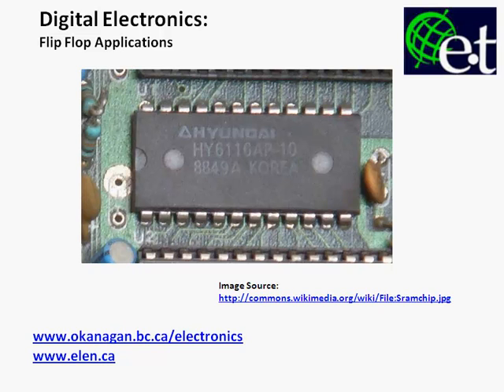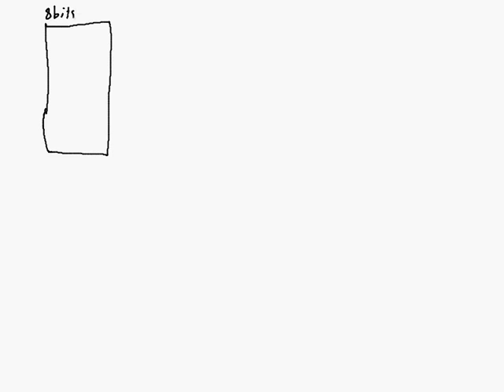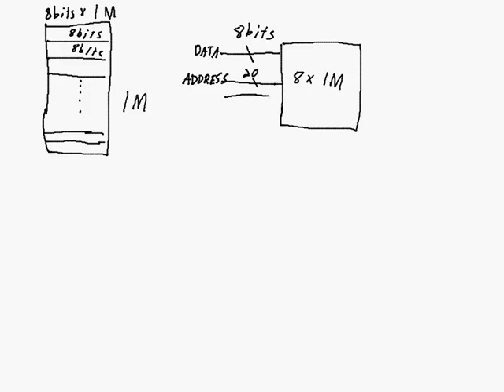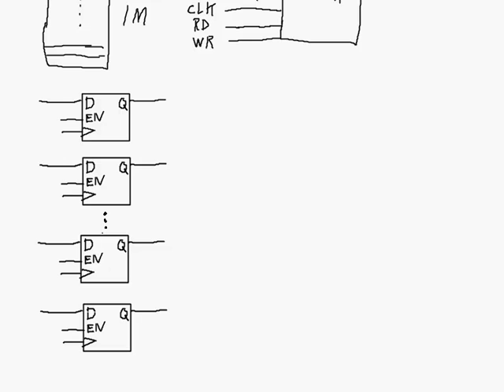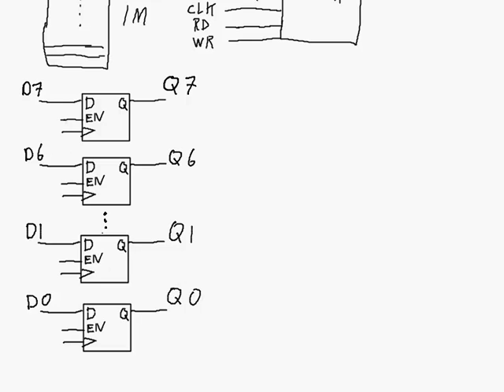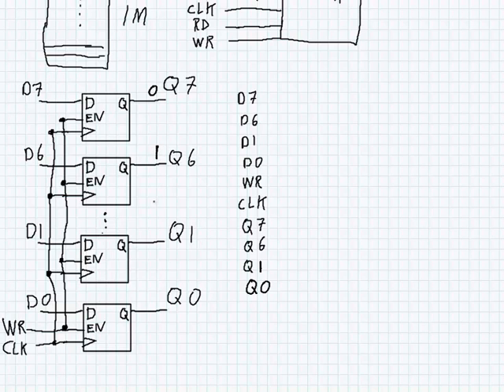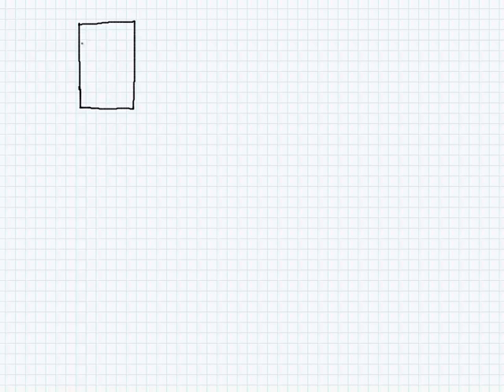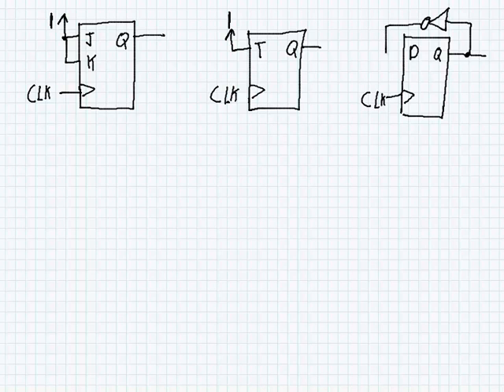Sequential Logic - Flip Flop Applications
A brief look at some applications where flip flops are used (memory, frequency dividers and finite state machines).
This video is part of my Digital Electronics Course in Videos